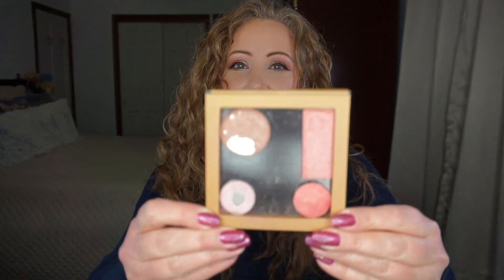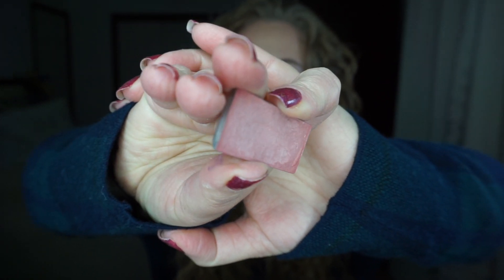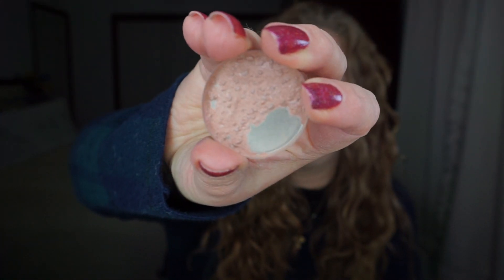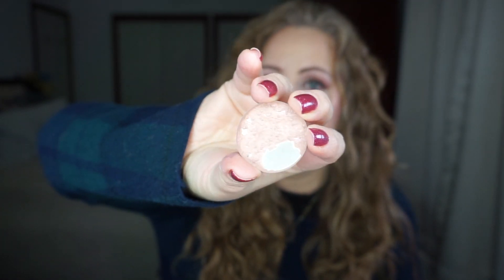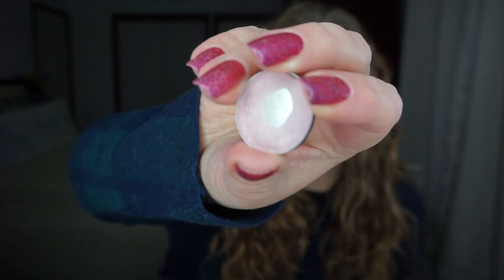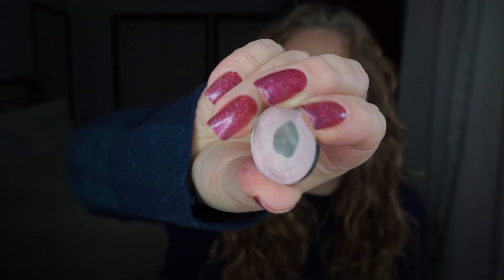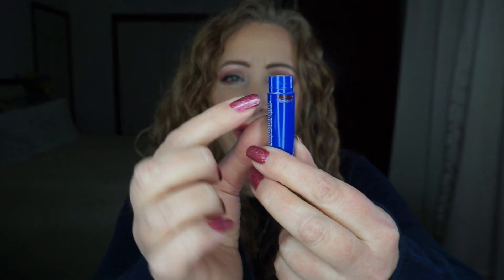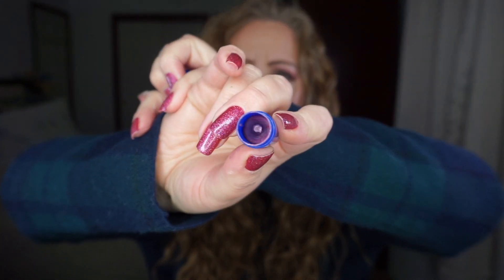Frankenly My Dear I Don't Give A Pan~ UPDATE 2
Collabing with 2 of my favorite people in Frankenly I Don't Give A Pan.  YES!!! This project is all franken pr
ducts.  They can be makeup or beauty products and as of right now we don't have an official end date.  It may be a year or even longer. Don't forget to check out Amanda and Dana.  Both of these beautiful ladies will be linked below.  This project is open to anyone that wants to join in!